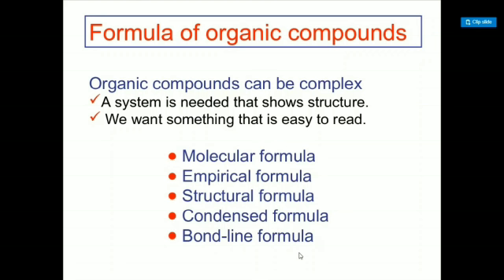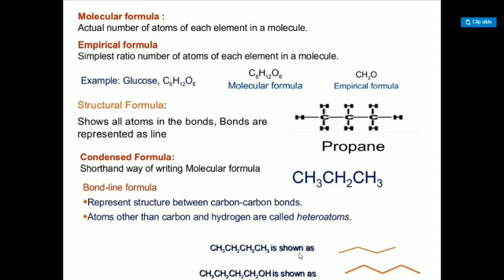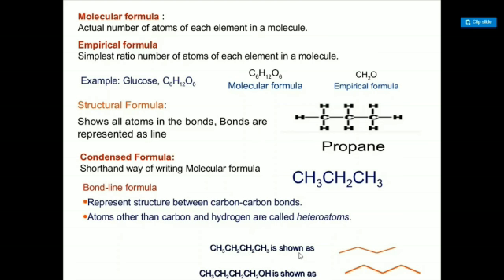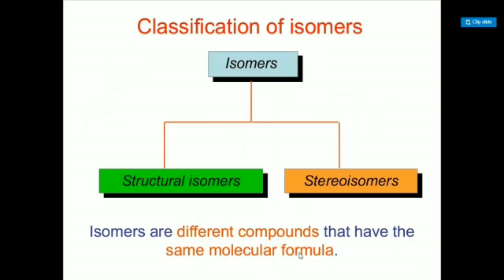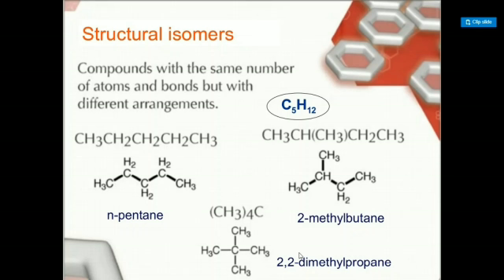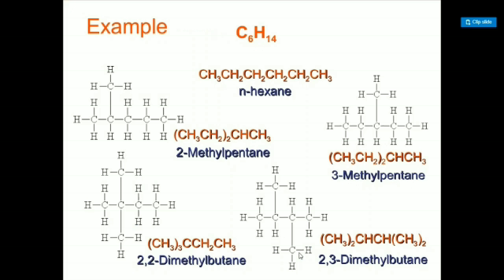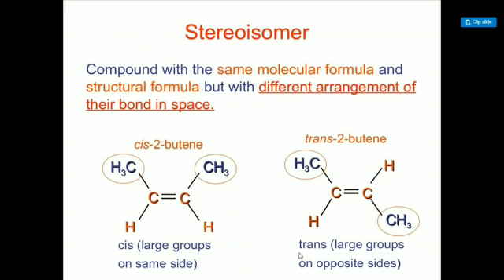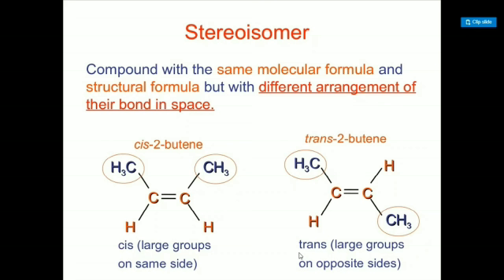Class- XI, Chemistry Formula of Organic Compounds